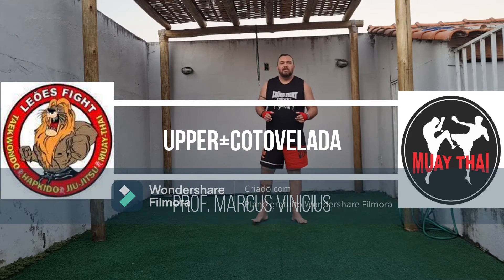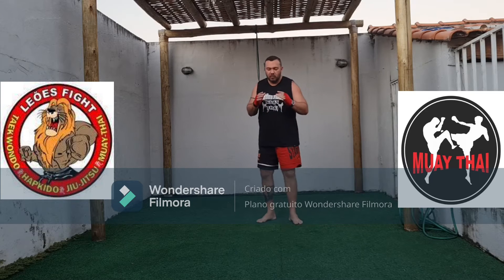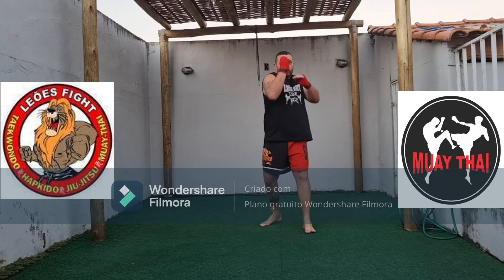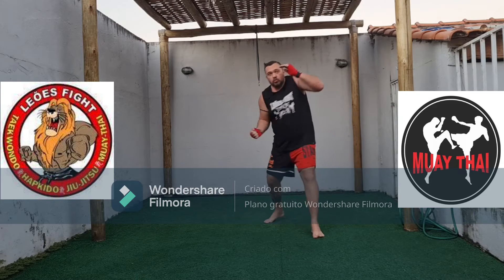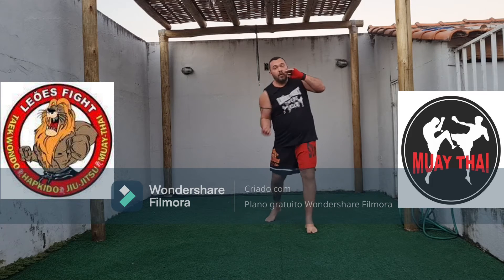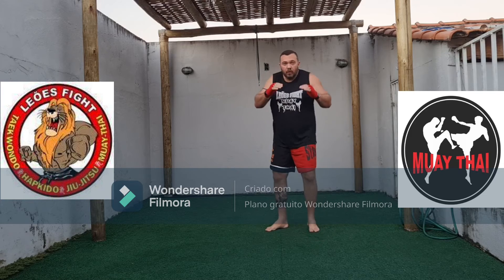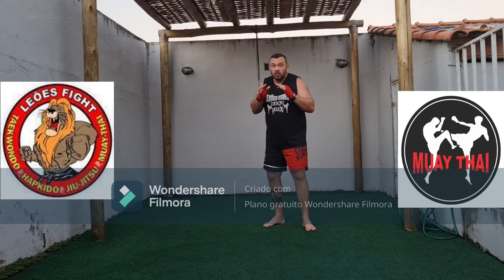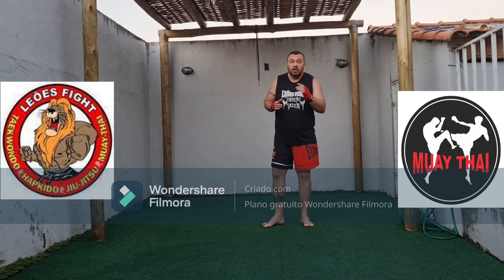Upper + cotovelada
Combinação de Golpes: Upper + cotovelada
Não esquece de aquecer!